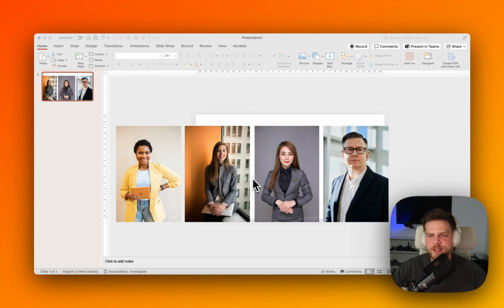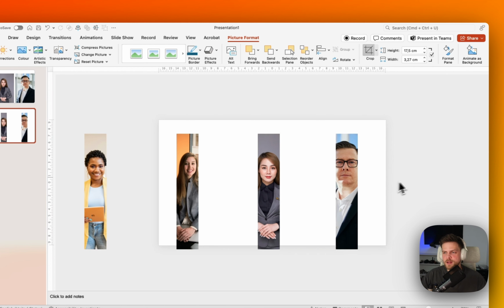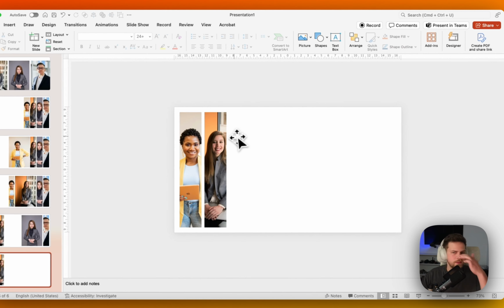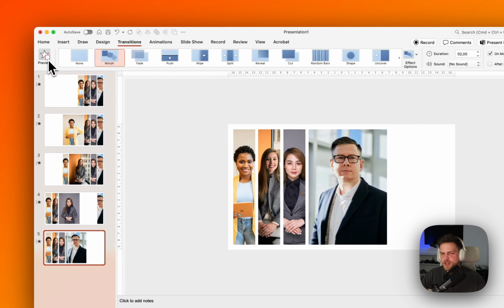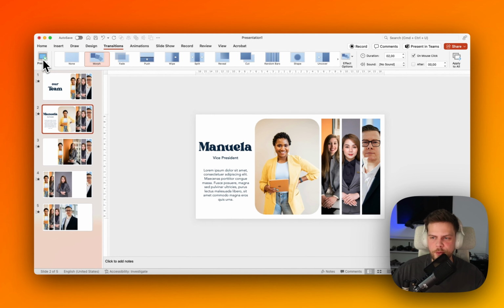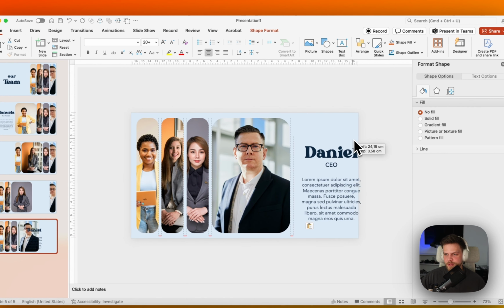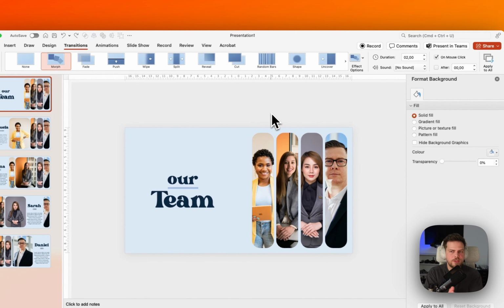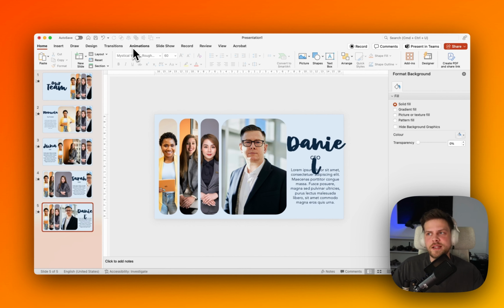EASY TEAM SLIDES in PowerPoint (step-by-step Tutorial)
Marius